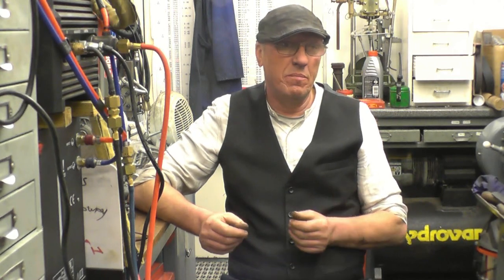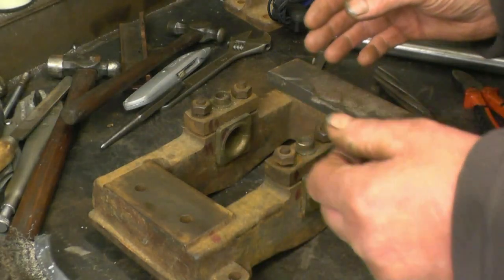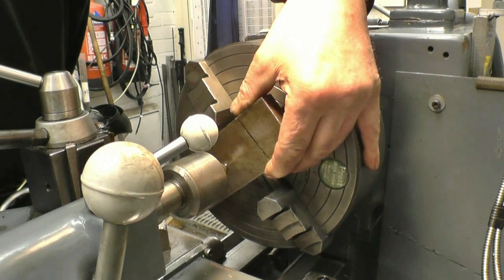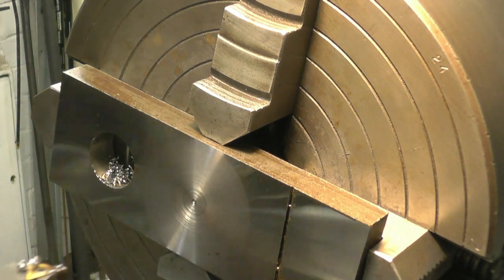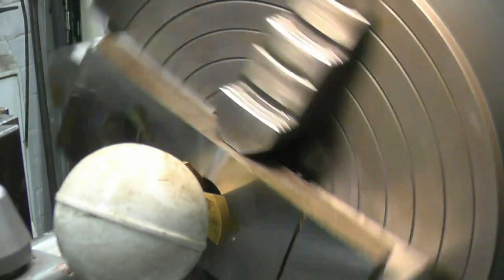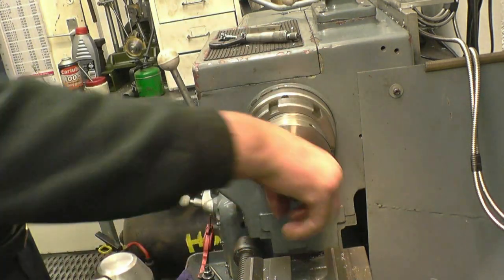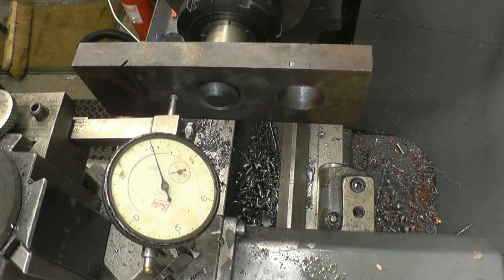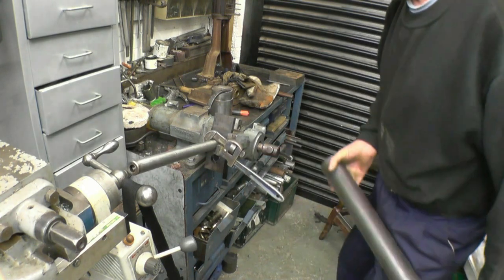SNNC 173 P1 Shrink Fits Sunday Giveaway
Preparing to build the steam engine crank shaft